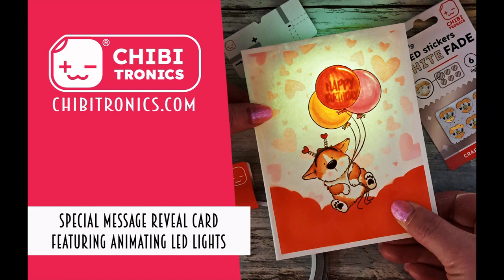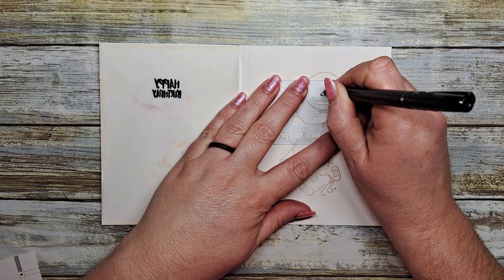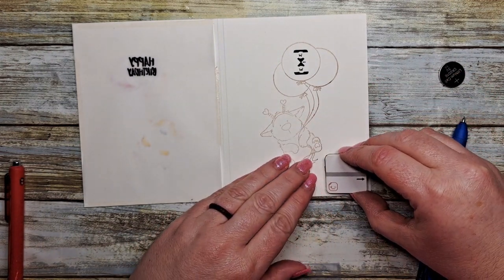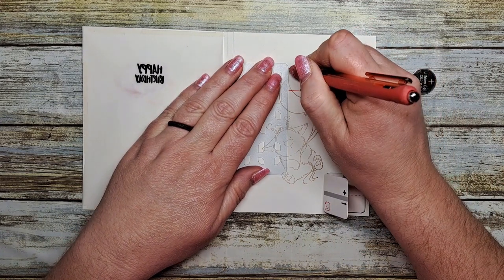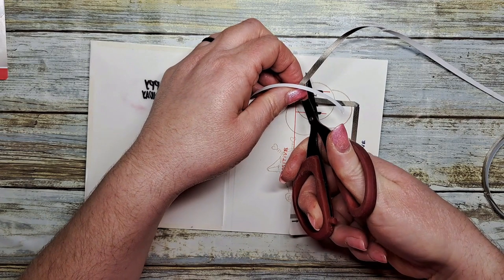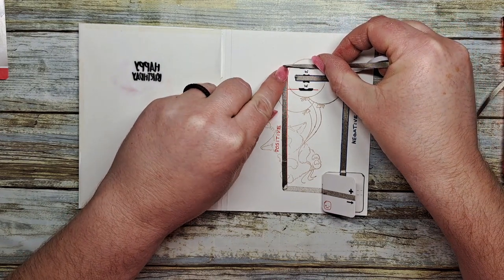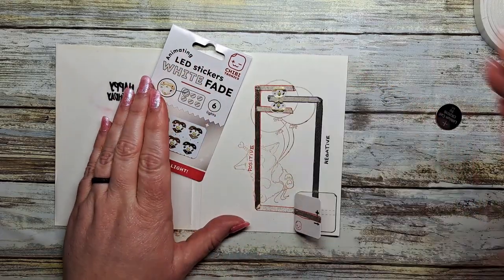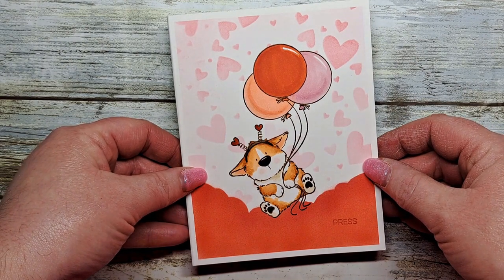Special Message Reveal Card featuring Animating LED Lights from Chibitronics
Today I share how I made this secret reveal message card featuring the Animating White Fade LED Light Stickers.
When the switch is pressed and activated, the White Fade LED Light Stickers reveal the "Happy Birthday" message on the red balloon.